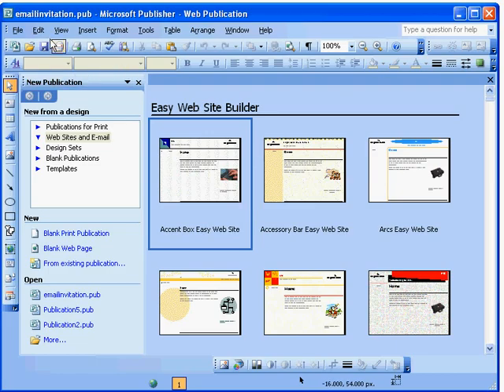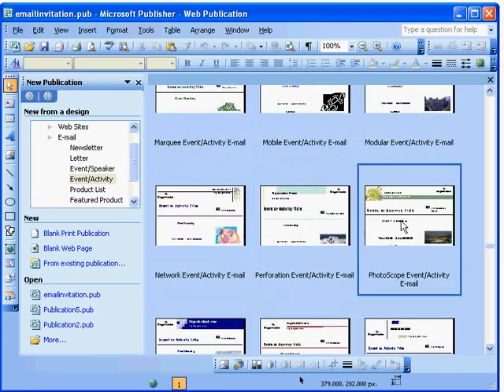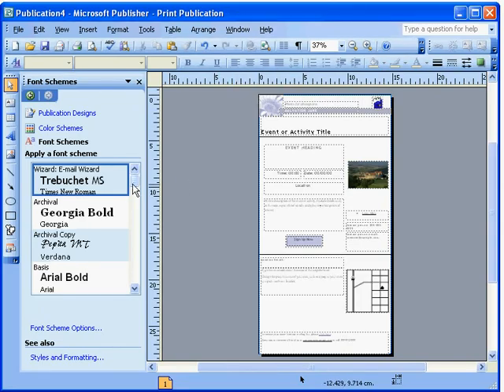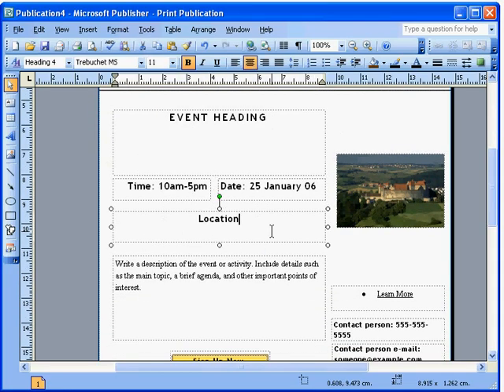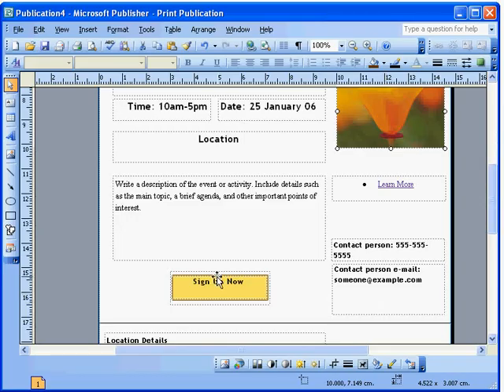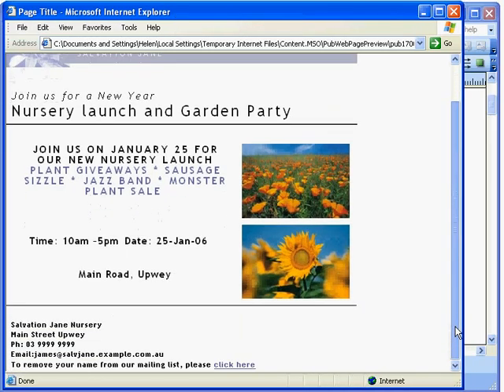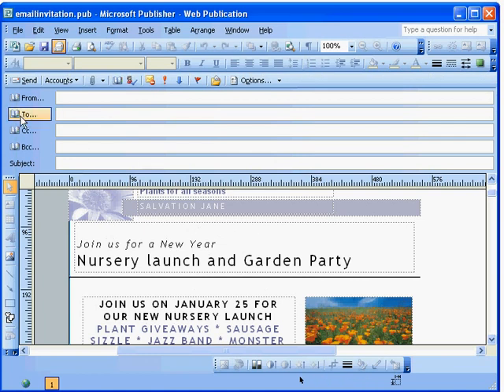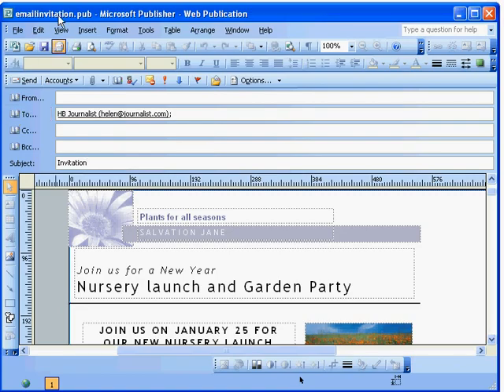Australian PC User January 2006 Microsoft Publisher 2003 Tutorial.